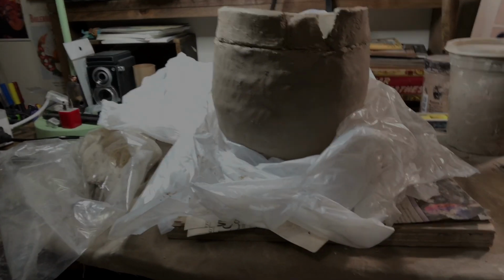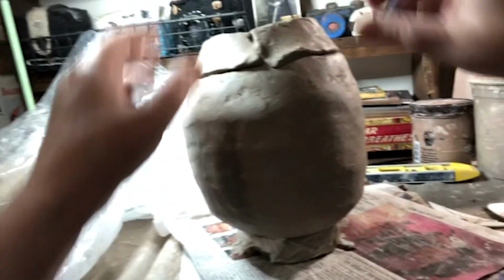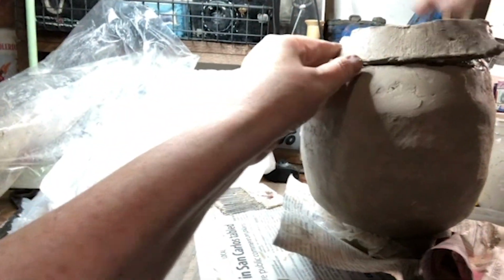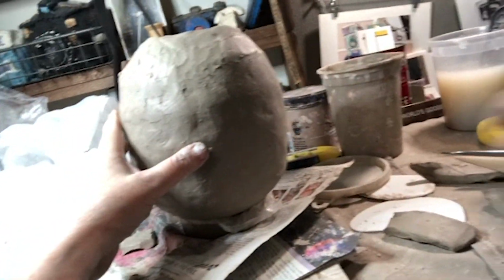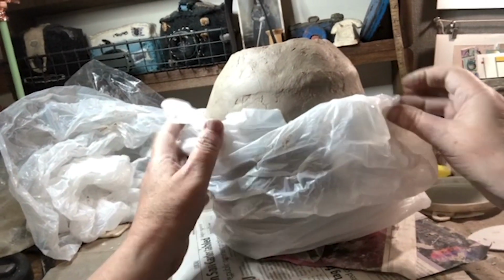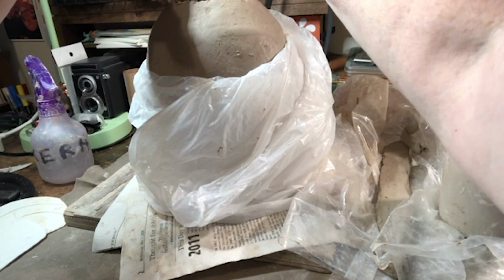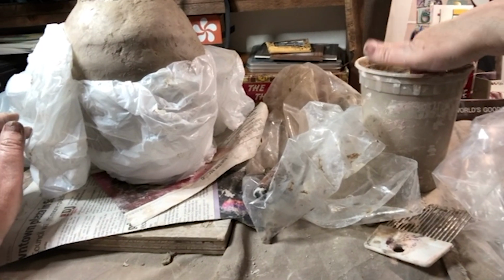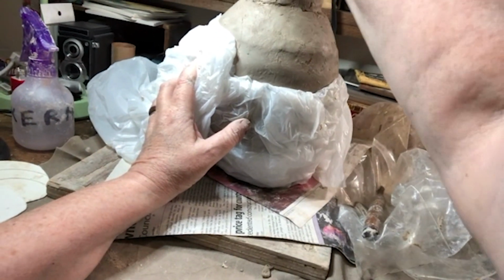Udu--Building the Sides Part Two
Curving the upper body of the Udu toward the shoulder, and narrowing up to the neck. Next video will be finishing up details, and applying texture, and employing design for decoration.